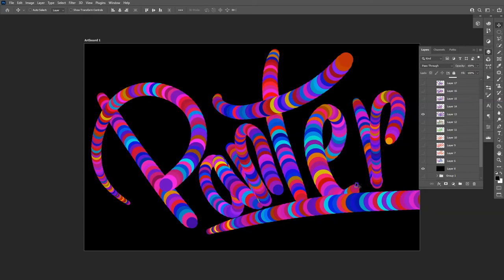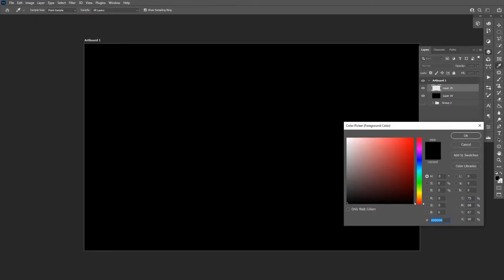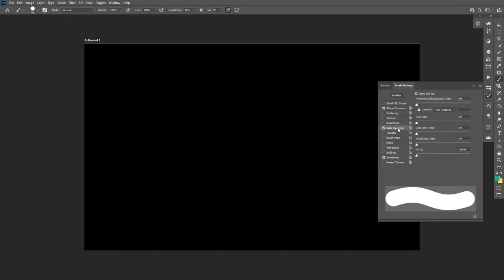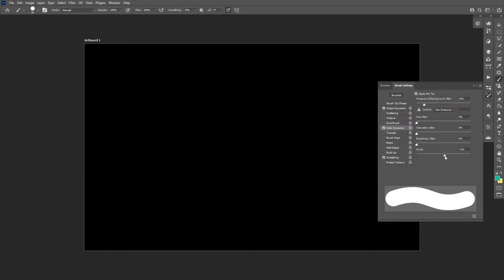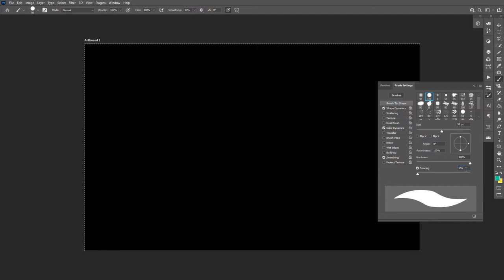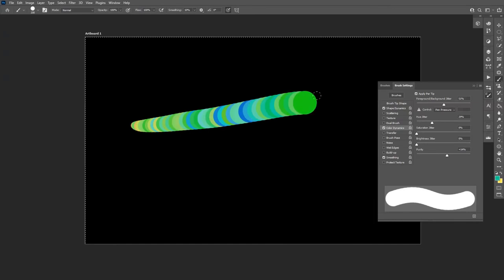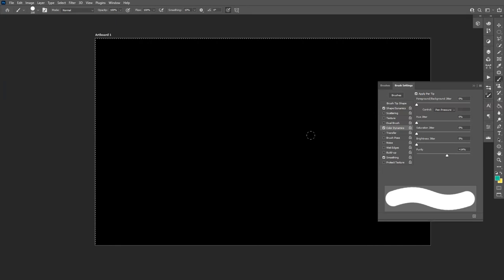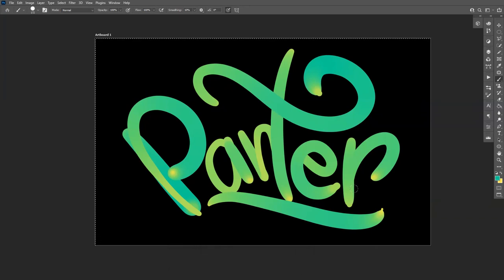How to Use Brush Color Dynamics | Adobe Photoshop Tutorial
Here are some magic tricks with the brush tool. Had to try out signature variations with the Panter brand name. If you try to paint with mouse then the software is going to lag and if you paint using a tablet then you will get a way better and smoother experience and it will simplify the brush colors as well.